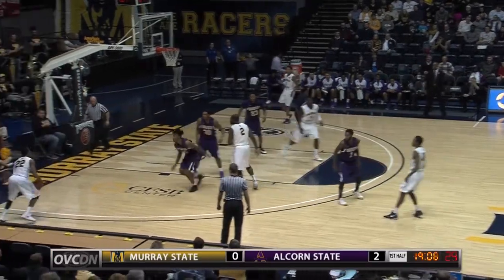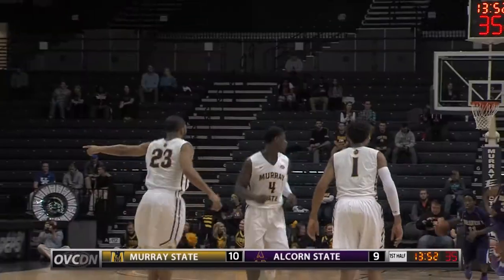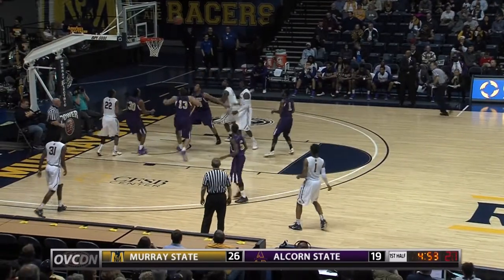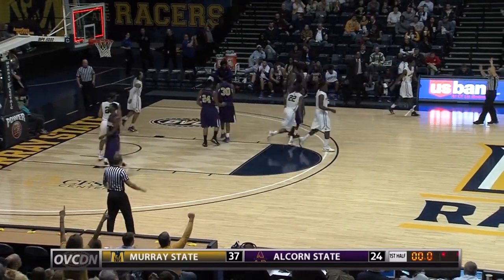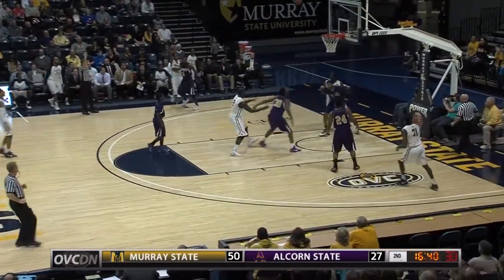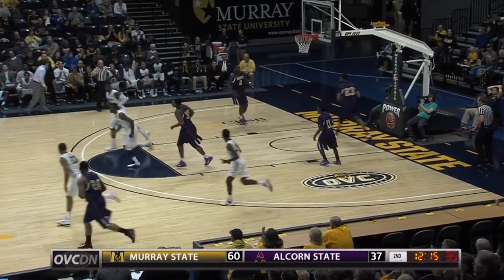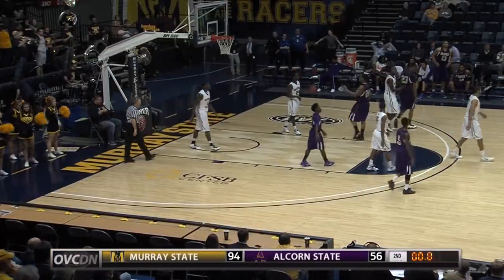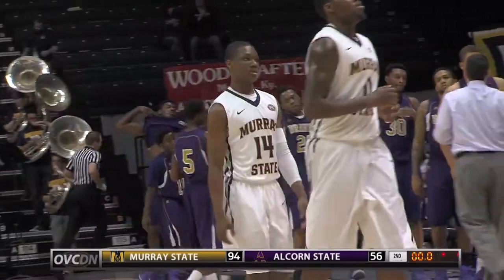Murray State vs Alcorn State Game Highlights